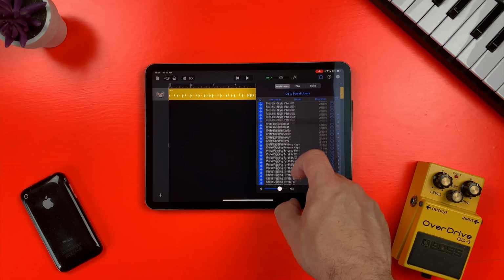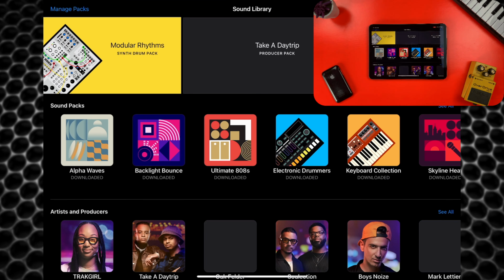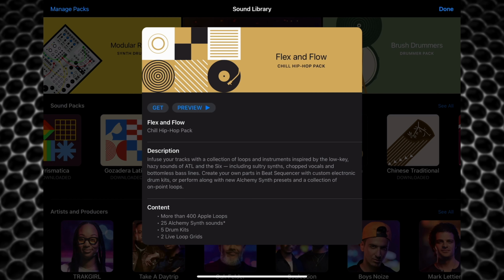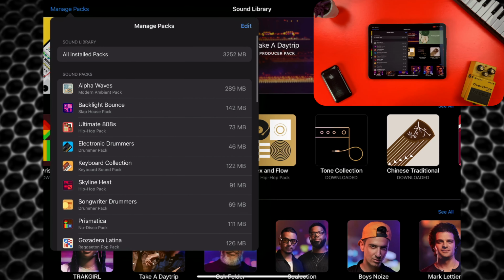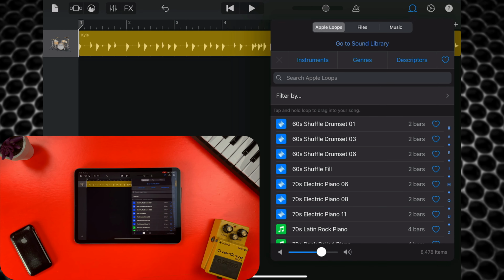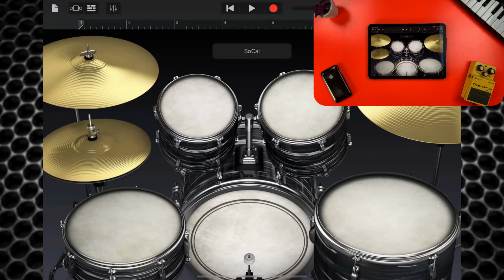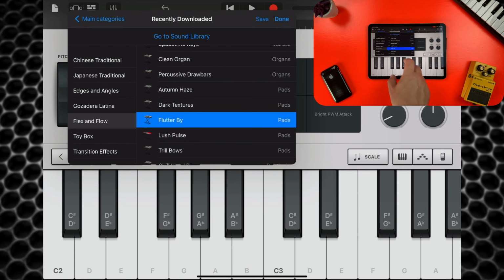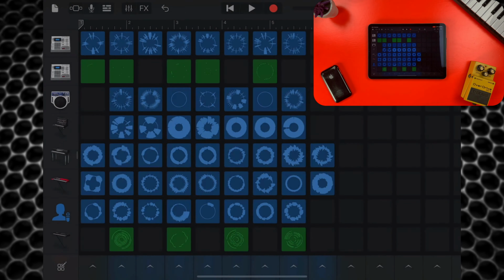Add NEW GarageBand Sounds!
GarageBand on iPad and iPhone comes packed with literally THOUSANDS of Sounds, Loops, Touch Instruments, Drummers and more out of the box.

If you find yourself looking for even more sounds, or are on the lookout for something in a specific genre, GarageBand has a way to add a ton of shiny new sounds for free built right in to the App...

———CHAPTERS———

00:00 Add NEW GarageBand Sounds
00:33 The Sound Library
02:30 Finding your Sounds

———FREE GUIDES———

———GEAR———

———SOCIALS———